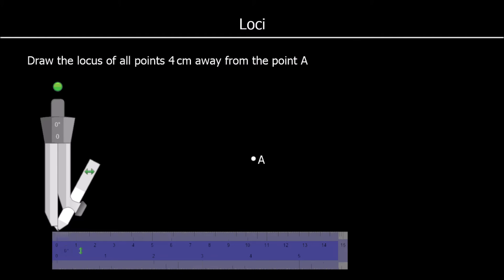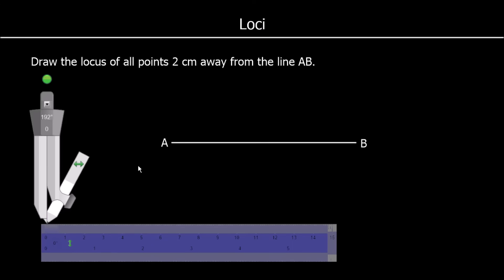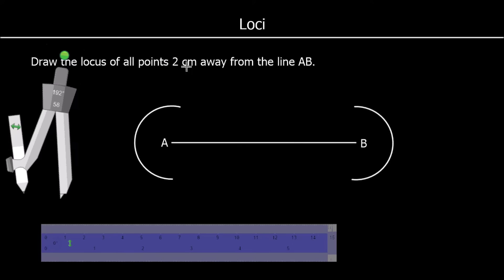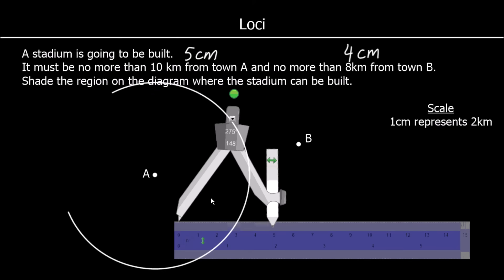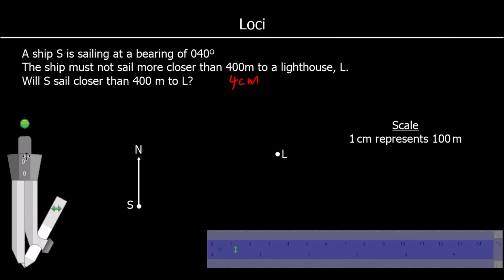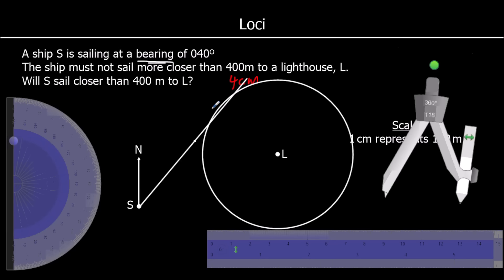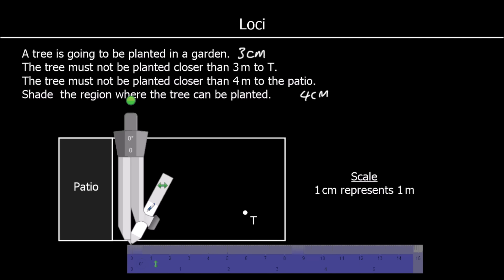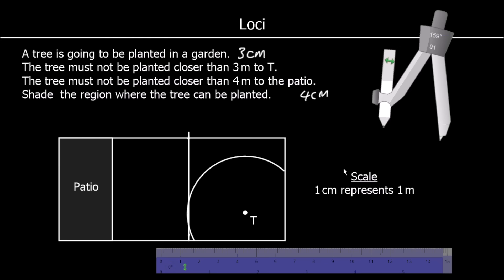Loci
Finding the locus of all points around a point or a line and exam style loci questions.